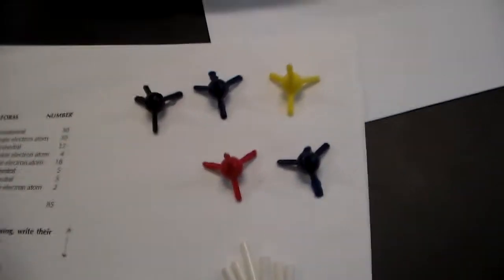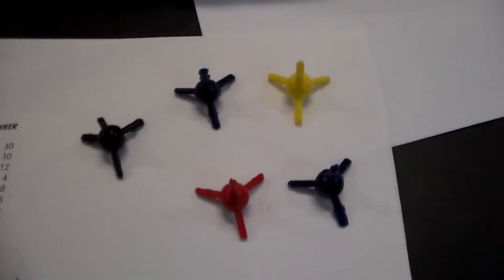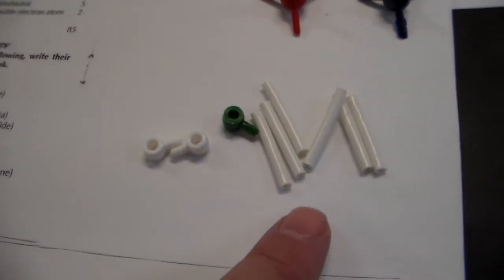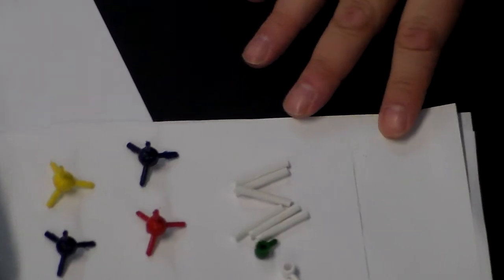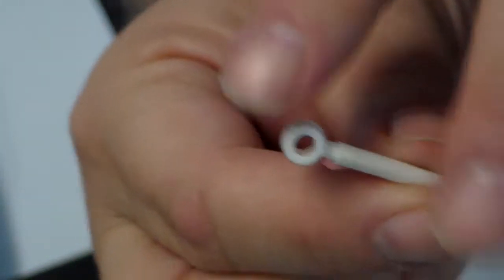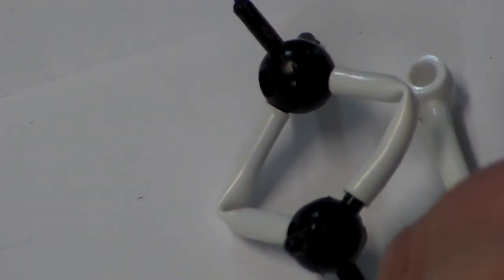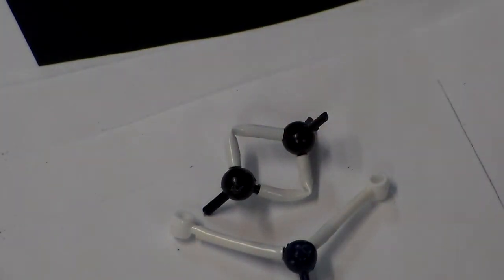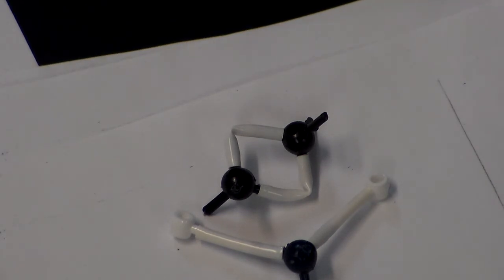Canu Chem VSEPR Lab